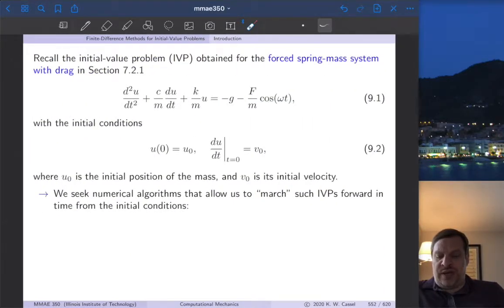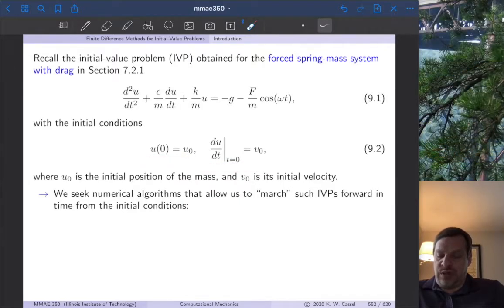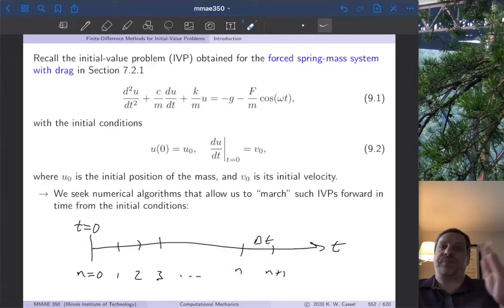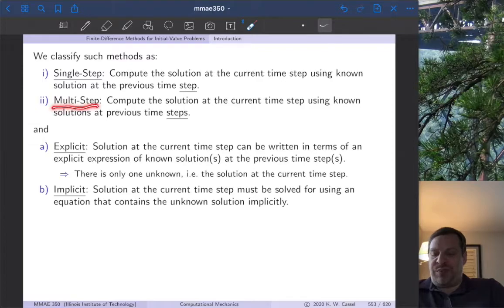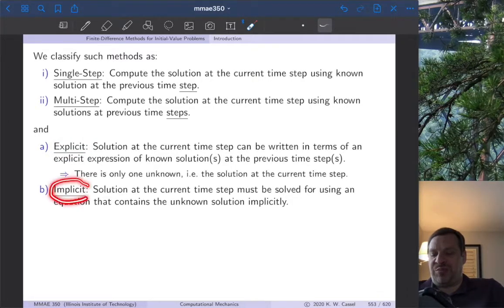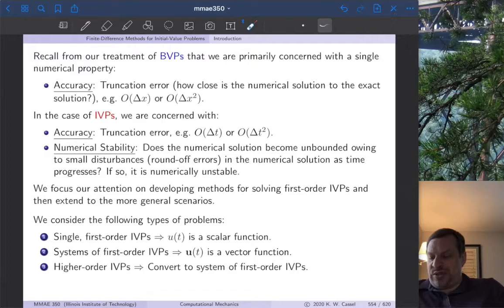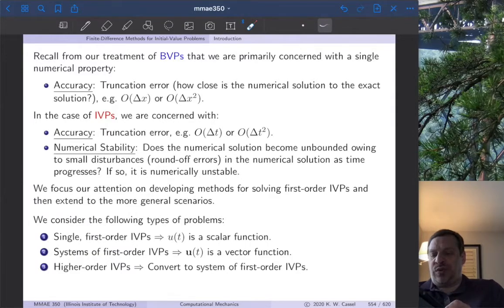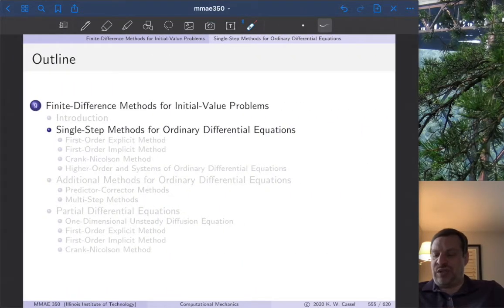MMAE 350 - Section 9.1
Initial-Value Problems:  Introduction